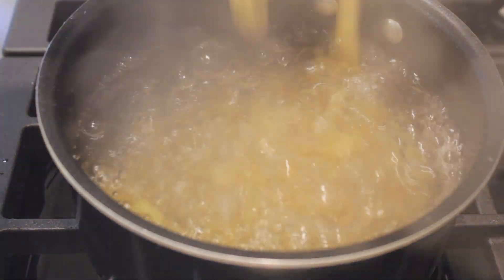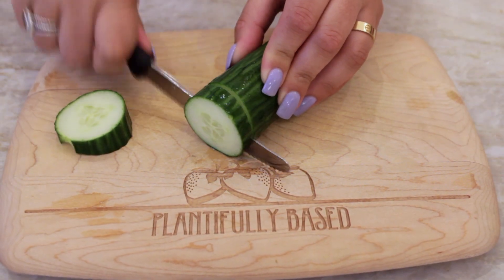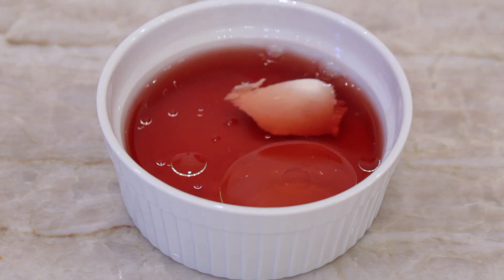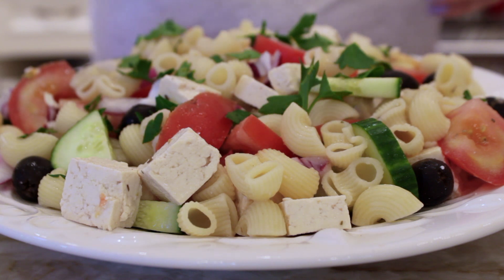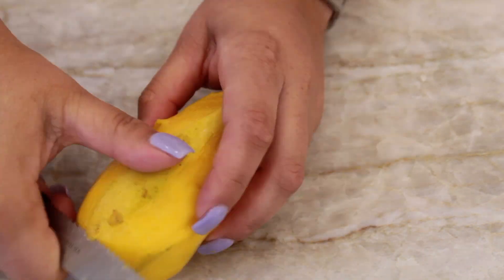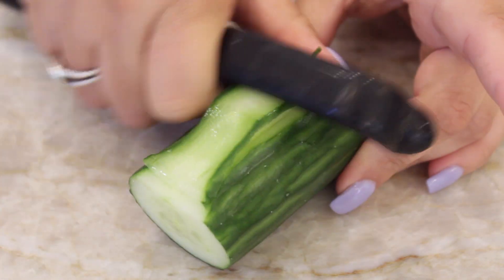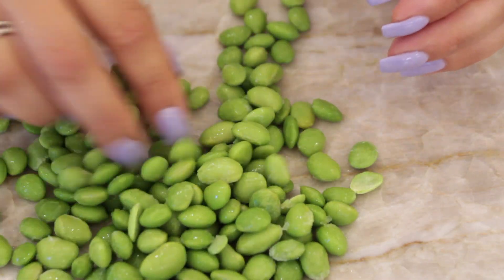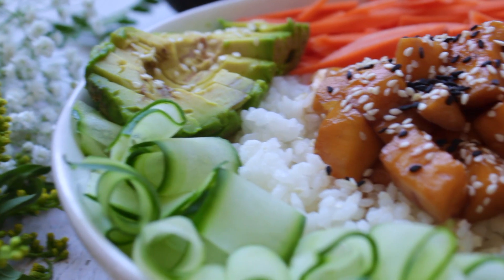VEGAN RECIPES WITH MINIMAL COOKING FOR HOT WEATHER | PLANTIFULLY BASED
Hi friends! Today we are making two recipes with minimal cooking. Perfect for these hot summer months when you don’t want to turn on the oven. A vegan Greek pasta salad with tofu feta and a mango poke bowl are sure to be your new favorites!